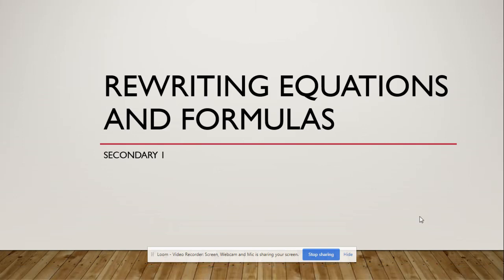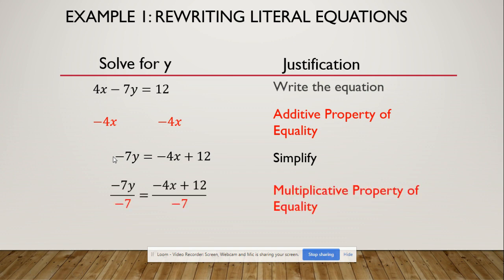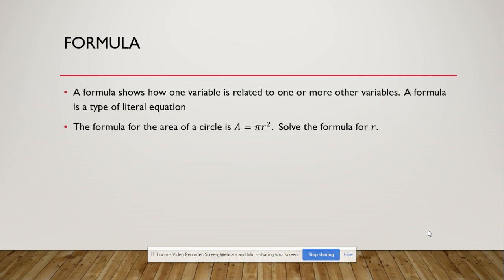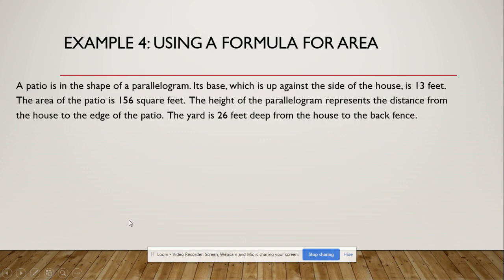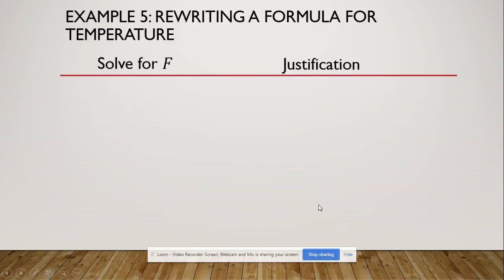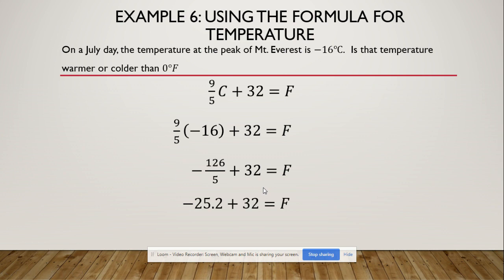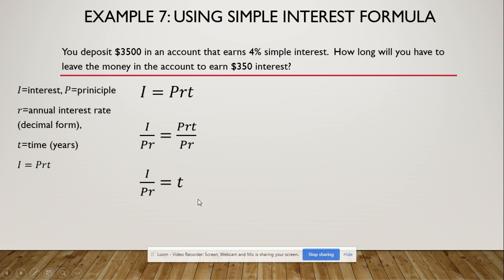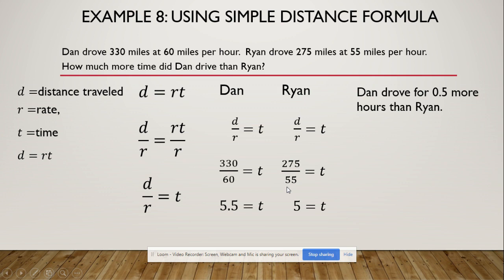Rewriting Equations and Formulas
In this video Mr. Shepherd describes how to solve basic literal equations and provides examples.